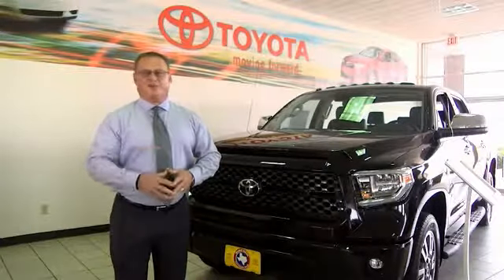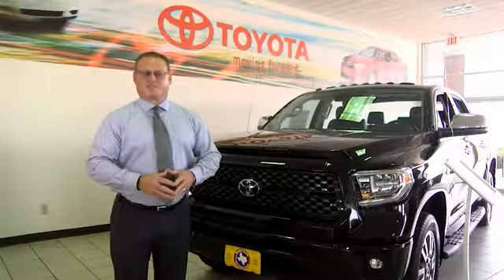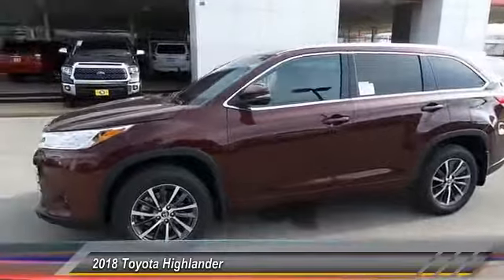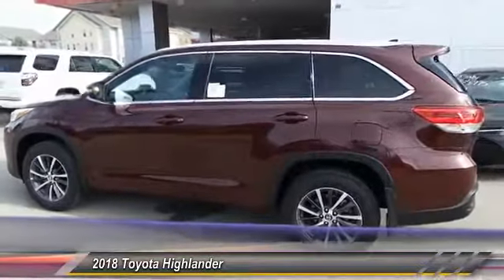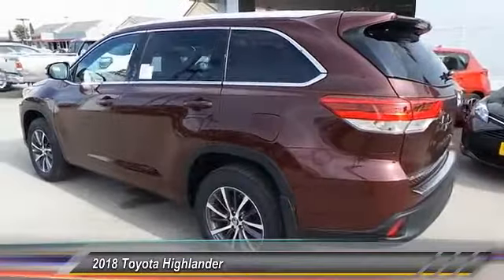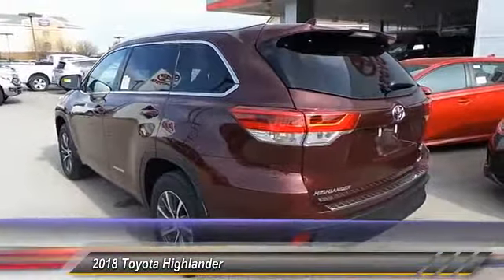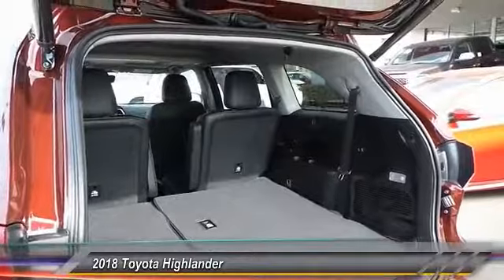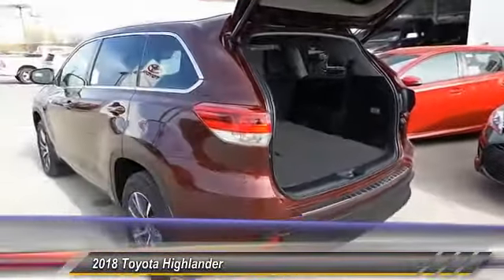2018 Toyota Highlander San Angelo Texas JS250143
2018 Toyota Highlander XLE V6 FWD (SE)

Mitchell Toyota
1500 Knickerbocker Road

Moonroof, Third Row Seat, Nav System, Heated Leather Seats, Quad Bucket Seats, Aluminum Wheels. OOH LA LA ROUGE MICA exterior and BLACK interior, XLE trim. EPA 27 MPG Hwy/21 MPG City! READ MORE! KEY FEATURES INCLUDE Leather Seats, Third Row Seat, Navigation Toyota XLE with OOH LA LA ROUGE MICA exterior and BLACK interior features a V6 Cylinder Engine with 295 HP at 6600 RPM*. Rear Spoiler, MP3 Player, Sunroof, Aluminum Wheels, Keyless Entry, Privacy Glass, Remote Trunk Release. EXPERTS ARE SAYING Edmunds.com's review says The 2018 Toyota Highlander is one of the best picks available for a versatile three-row crossover SUV. Thanks to a comfortable and quiet ride, abundant standard features and a just-right size, it should serve you well as a do-all family hauler.. BUY FROM AN AWARD WINNING DEALER Mitchell Toyota has won many awards for outstanding sales, service, and customer satisfaction, including the elite Toyota Signature Dealership designation. At Mitchell Toyota, we truly Put the Deal Back in Dealership. Whether you need to Purchase, Finance, or Service a New or Pre-Owned Toyota or Certified Toyota, you have come to the right place. If you are in the San Angelo, TX area, also serving Midland, Abilene, and Odessa, our website is a great place to find answers to all your questions. Horsepower calculations based on trim engine configuration. Fuel economy calculations based on original manufacturer data for trim engine configuration. Please confirm the accuracy of the included equipment by calling us prior to purchase.